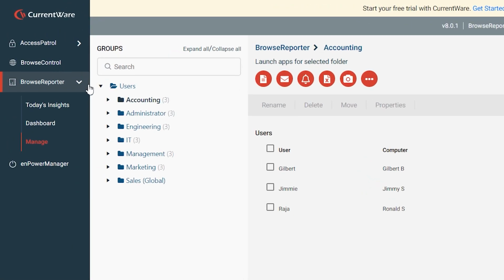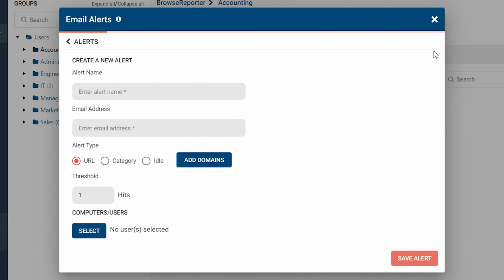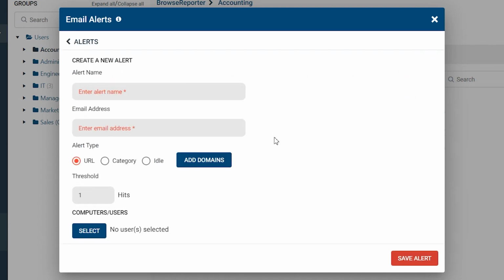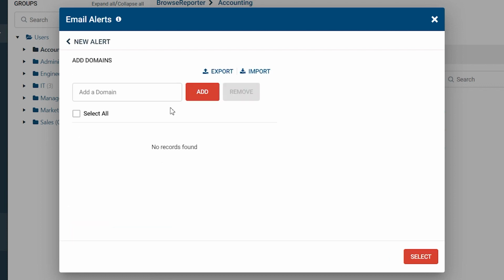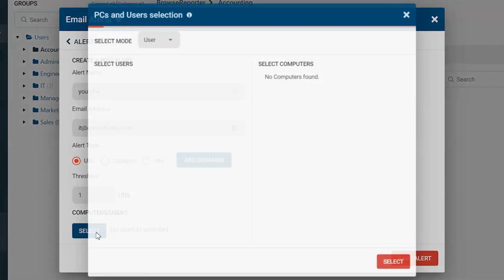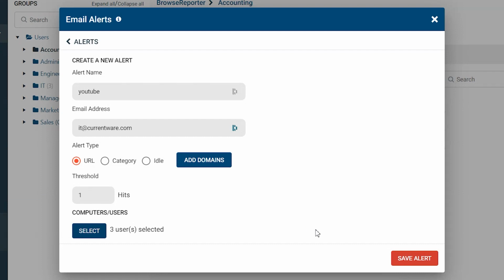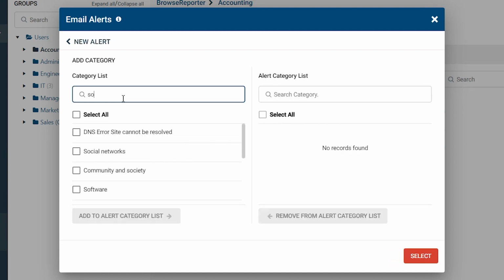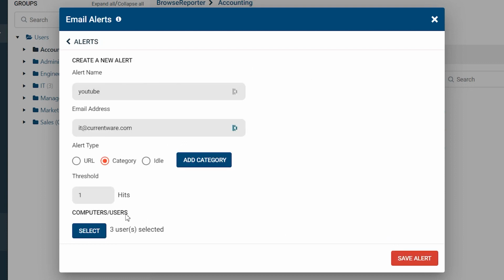How to Get Alerts of Employee Web Browsing in BrowseReporter (Tutorial) | CurrentWare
Learn how to set up a web browsing email notification alert to be notified when a user visits high-risk, unproductive, or inappropriate websites.

CurrentWare Overview - Employee Monitoring, Web Filtering, Device Control, & Remote PC Power Manager

CurrentWare’s solutions are adopted by a wide array of government and private organizations including schools, hospitals, libraries, and for-profit businesses.

CurrentWare customers improve their user productivity, data security, and business intelligence with advanced awareness and control over how technology is used in their organization.

CURRENTWARE'S SOFTWARE
BrowseReporter, Employee Internet Monitoring Software